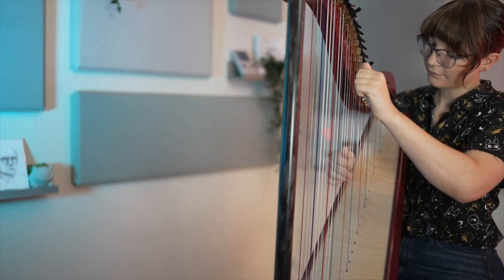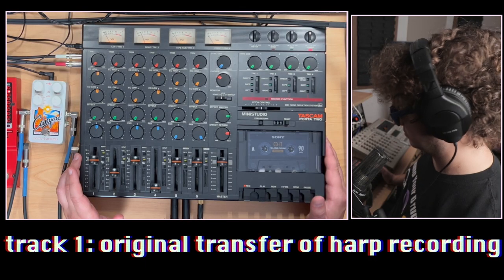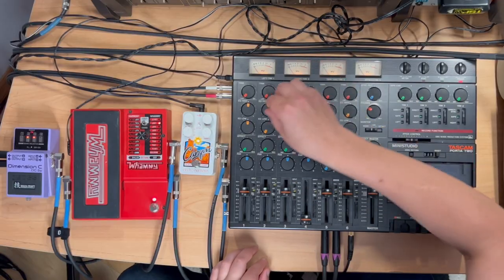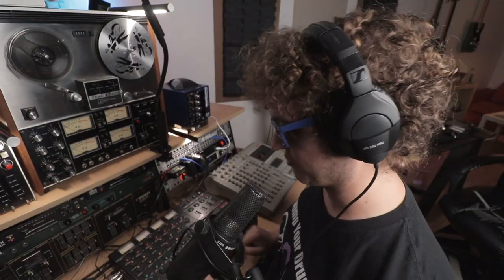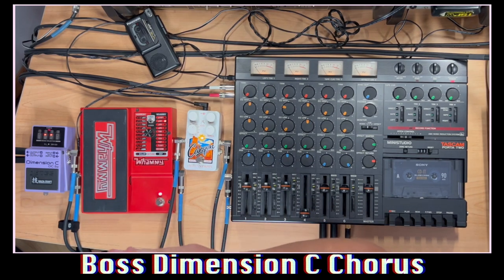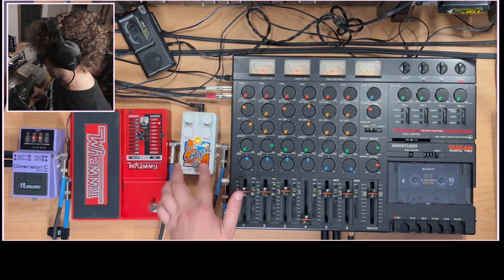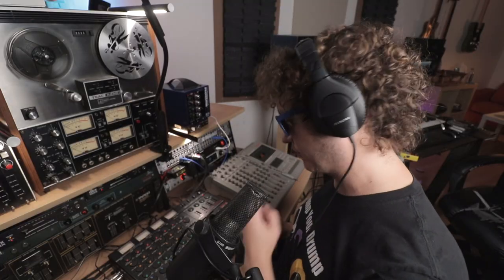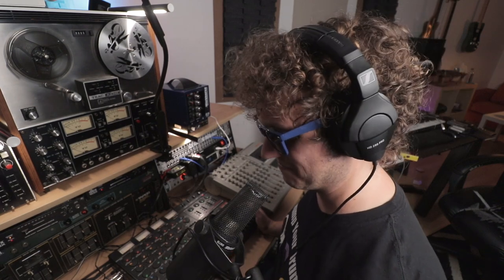Emily Hopkins' Harp on Cassette with Guitar Effects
Emily Hopkins is an awesome harpist and youtuber who reviews guitar pedals. Today I'm showing you how I achieved some fun sounds with an EHX Canyon, a Digitech Whammy, and a Boss Dimension C Chorus all on a TASCASM cassette.

I must say, there were so many great submissions on Emily's live stream, and I believe that says a lot about the kind of channel and audience she has cultivated.

00:00 Intro
01:22 explaining the recording process
03:18 the microcassette
04:20 the shimmer chain
8:18 music inaction
09:03 thoughts